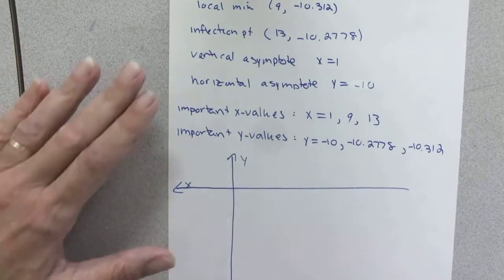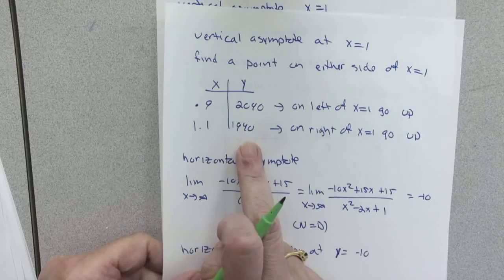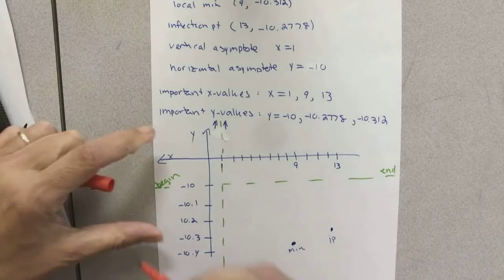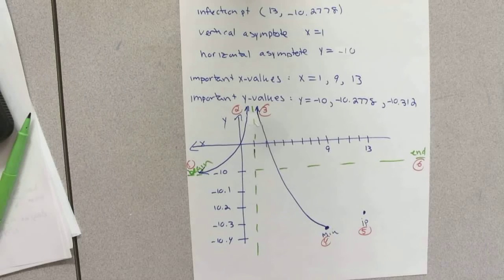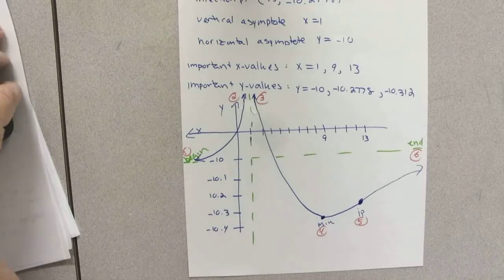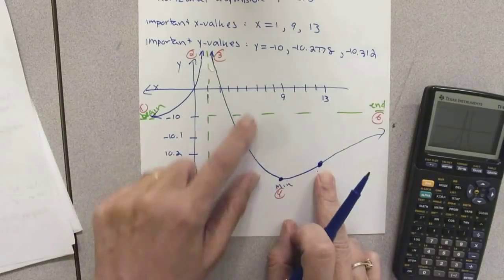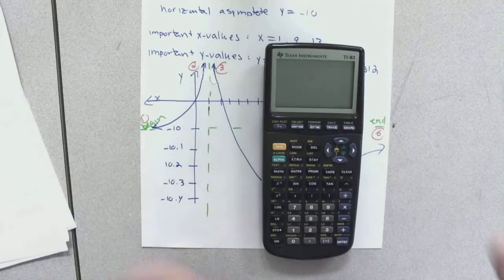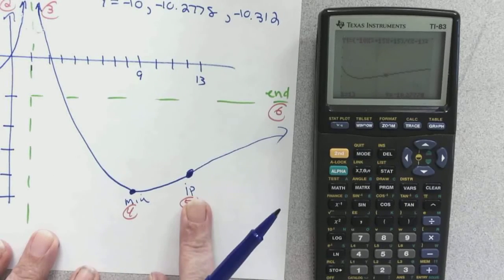Calculus 1 Section 4.4 Video 10